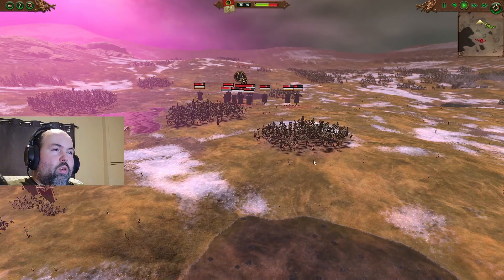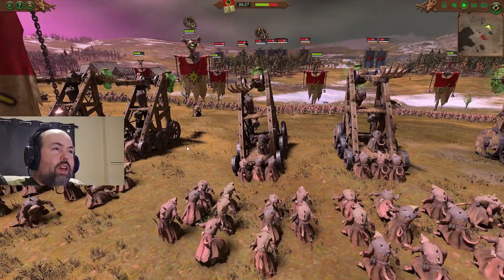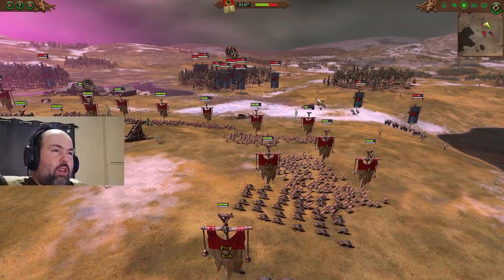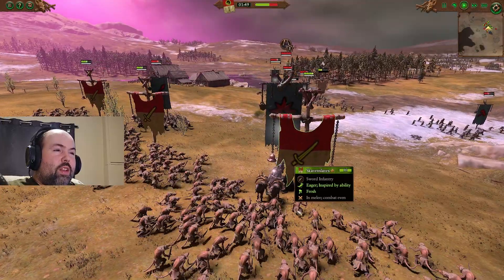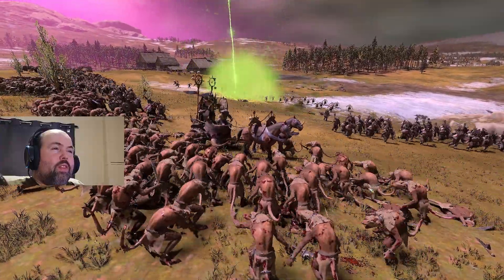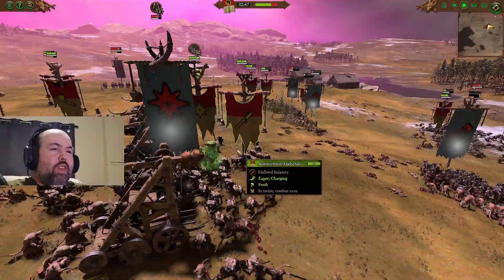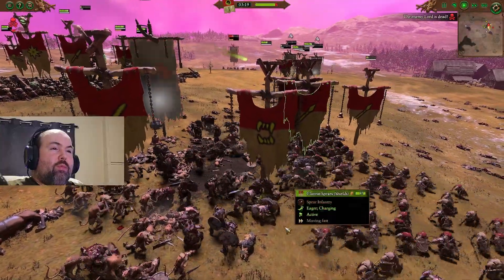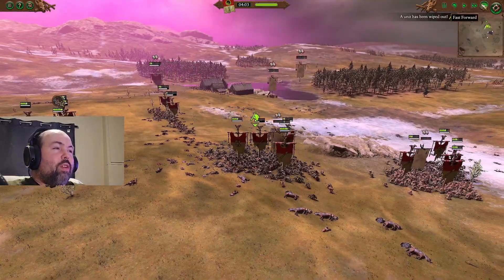Hot Warpstone Pursuit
A quick follow-up battle as my ragtag Skaven army finishes off Norscans that had the temerity to sack one of my settlements within reach of an army of mine. That wasn't nice, guys. You know what you did... (Total War Warhammer III Immortal Empires)